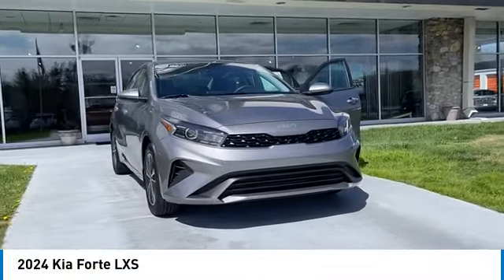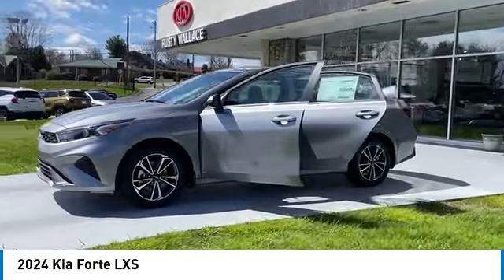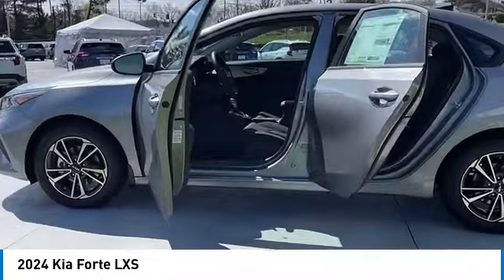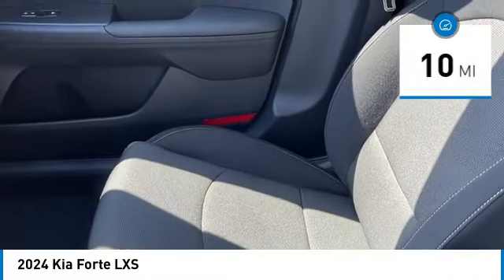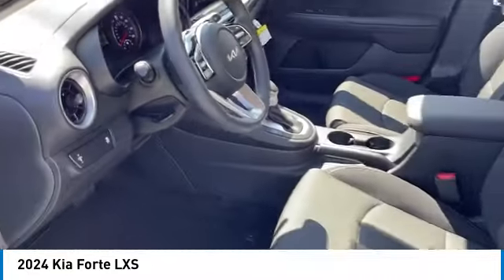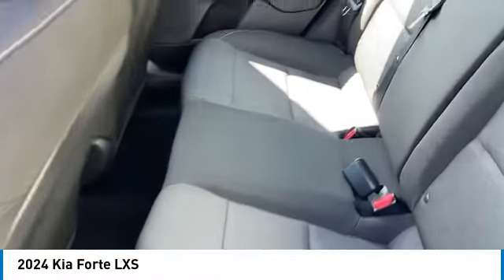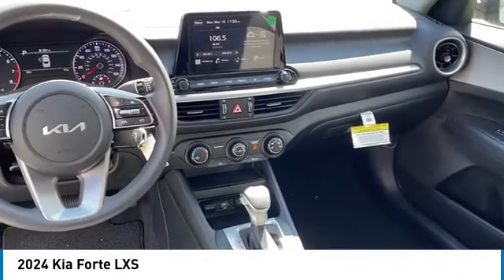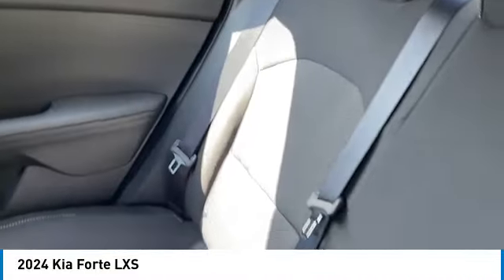2024 Kia Forte New • Rusty Wallace Auto • Morristown, TN • K7740